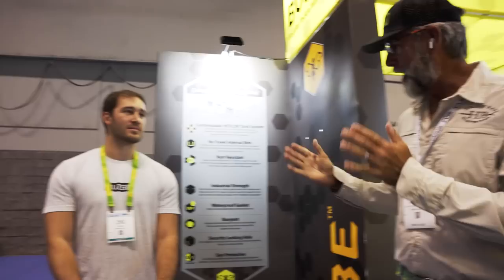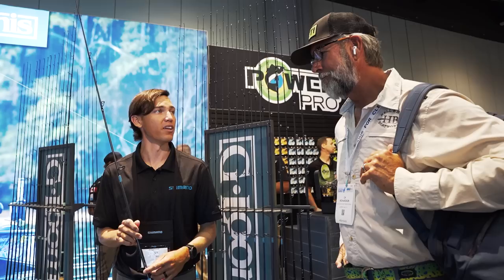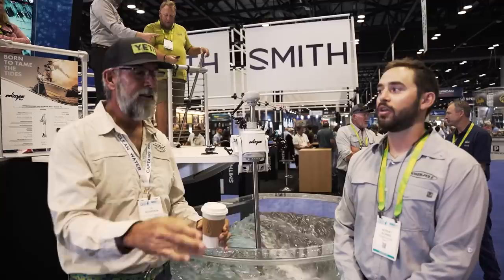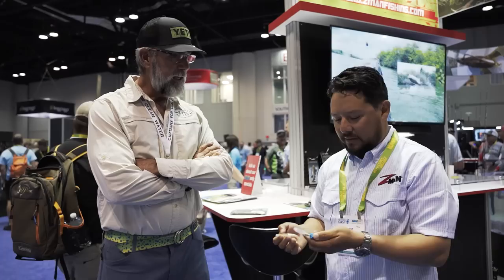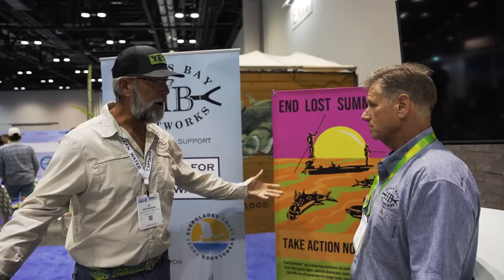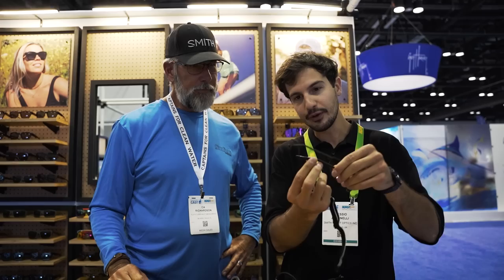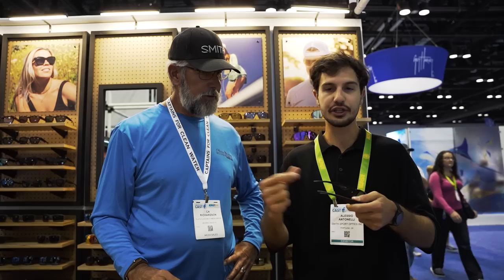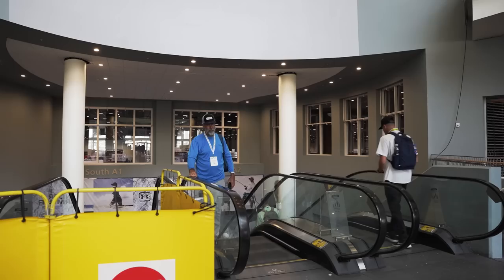What's New At ICAST 2023? | Flats Class YouTube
In this video, Capt. C.A. is at ICast checking out what all of his favorite brands are up to including but not limited to Shimano, Z-Man, BUZBE, Aqua Traction, Yeti, Smith Optics, and MirrOlure!

C.A. Richardson 2023 Summer Classic registration is now open!